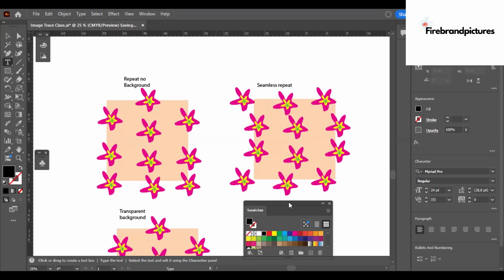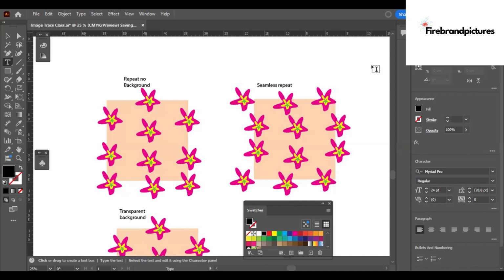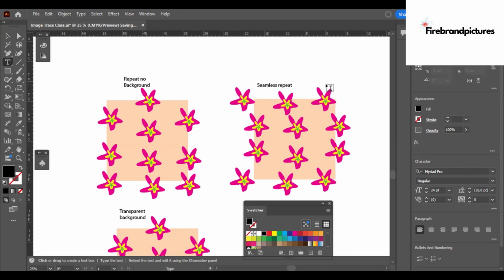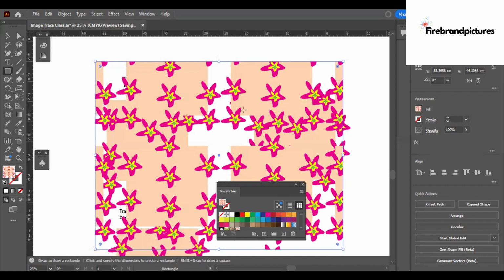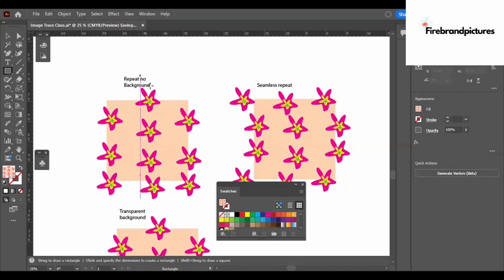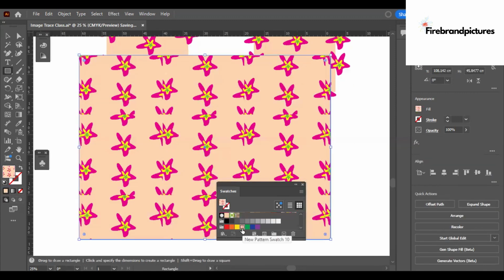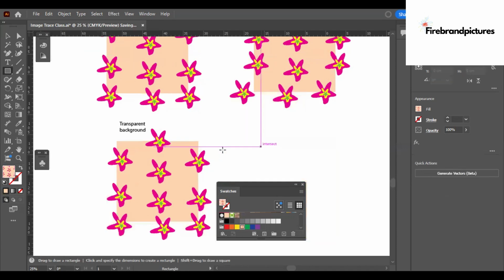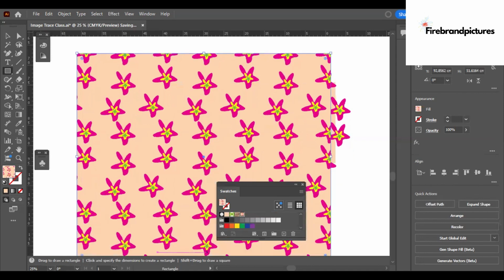So What is a Seamless Repeat Pattern?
Helping You understand what a Seamless Repeat Pattern is.

Check out a full course on Designing Surface Patterns in Affinity Designer to dive deeper into the software and unlock your creative potential

Let me know what you'd like to learn next!